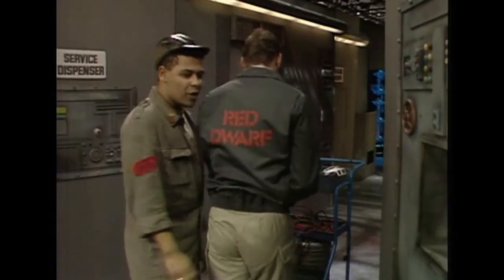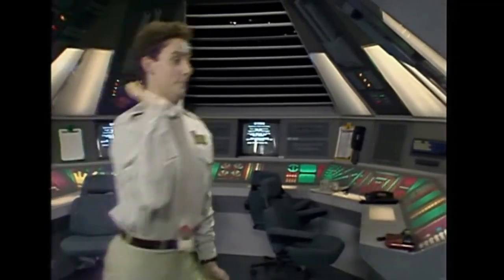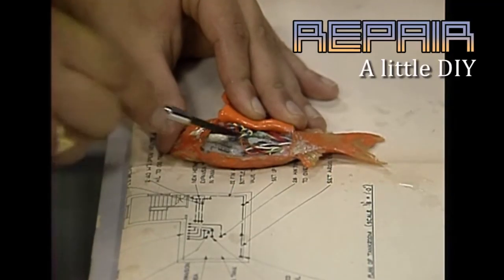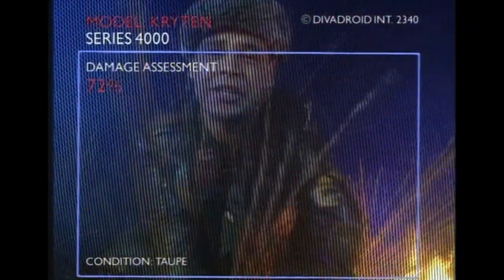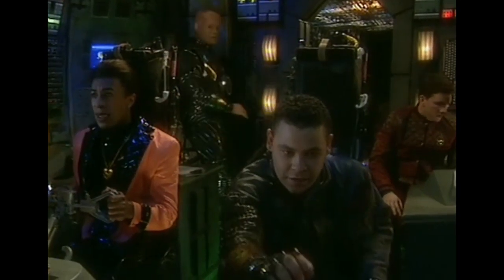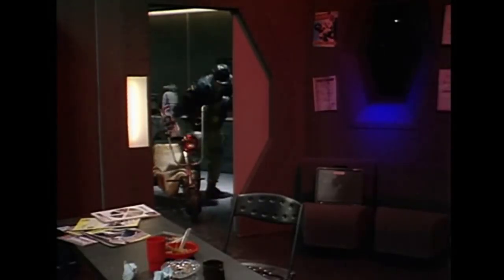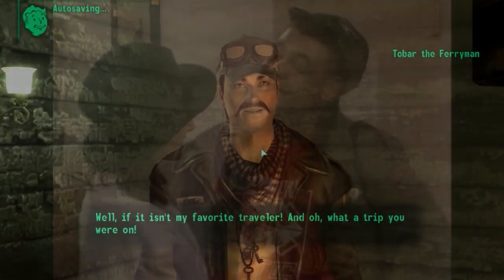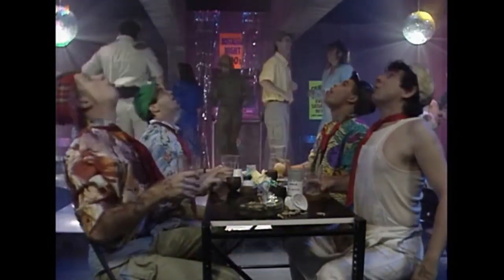Fallout 3 Red Dwarf Build Series - Lister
In this video I describe how to make the last man in the universe, David Lister, in Fallout 3. The face designer in Fallout is a bit more rough than Skyrim, so you'll just have to imagine a bit.

Here's a detailed description of the entire build:

SPECIAL
STR - 6
PER - 3
END - 8
CHA - 6
INT - 8
AGL - 3
LCK - 6

MAJOR SKILLS
Repair
Big Guns
Lockpick

EQUIPMENT
Rock-It Launcher (Craterside Supply - Moira Brown)
Drone Cannon Ex-B (Mothership Zeta - Weapons Lab)
Chinese Commando Hat (Mothership Zeta - Cryo Lab)
Grifter's Fit (Point Lookout - Tobar)
Beer

PERKS
LV02 - Swift Learner
LV03 - Swift Learner 2
LV04 - Educated
LV05 - Comprehension
LV06 - Toughness
LV07 - Lead Belly
LV08 - Strong Back
LV09 - Size Matters
LV10 - Night Person
LV11 - Finesse
LV12 - Robotics Expert (req Science 50)
LV13 - Life Giver
LV14 - Adamantium Skeleton
LV15 - Intense Training INT
LV16 - Tag! Speech
LV17 - Intense Training END
LV18 - Intense Training PER
LV19 - Intense Training PER
LV20 - Solar Powered
LV21 - Intense Training PER
LV22 - Deep Sleep
LV23 - Better Criticals
LV24 - No Weaknesses
LV25 - Intense Training AGL
LV26 - Rad Tolerance
LV27 - Warmonger
LV28 - Party Boy
LV29 - Rad Absorption
LV30 - Almost Perfect